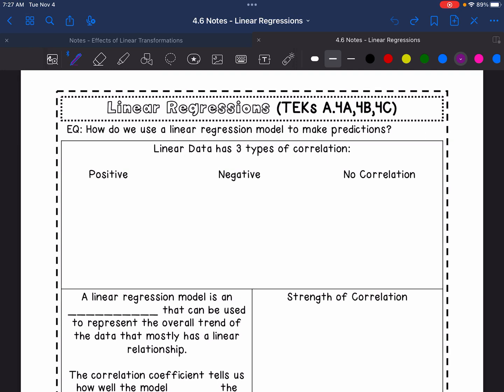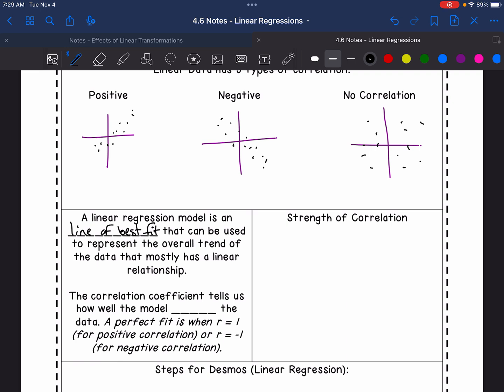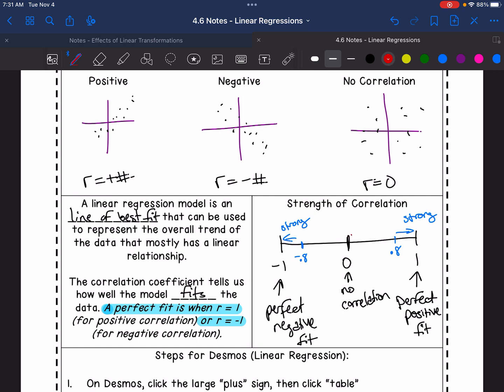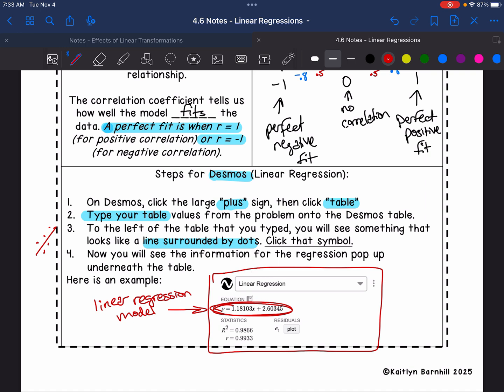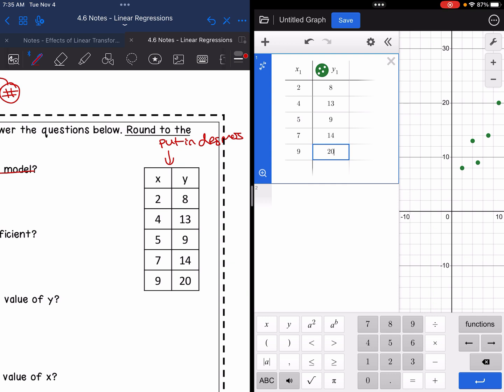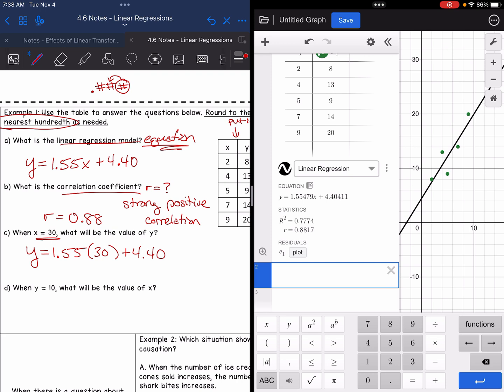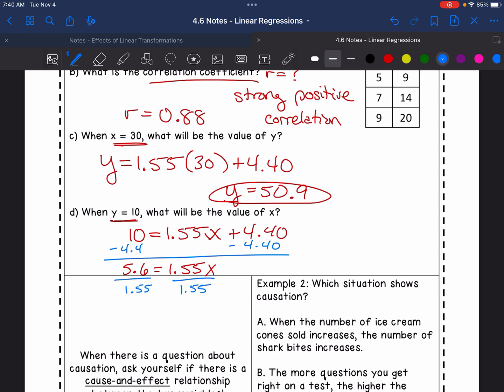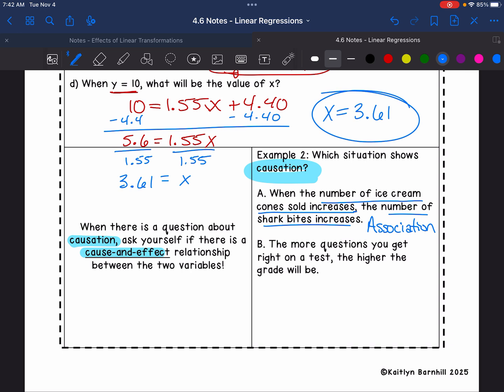4.6 Notes - Linear Regressions (Desmos)